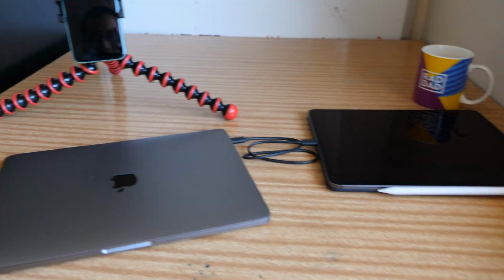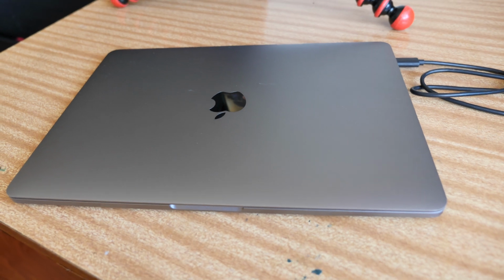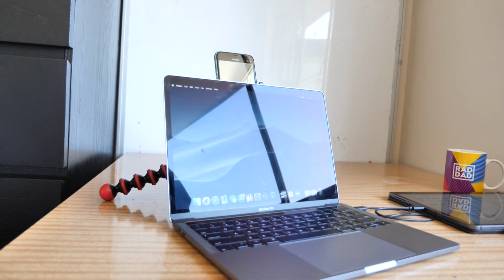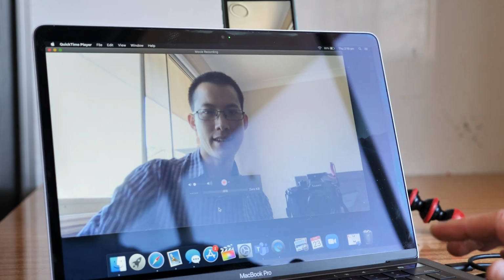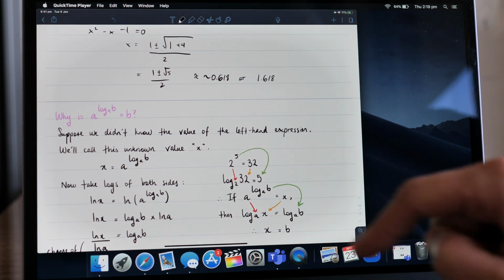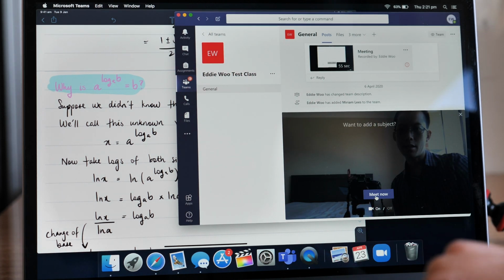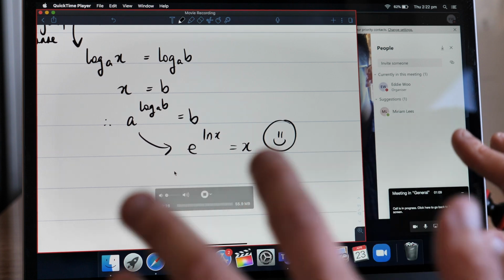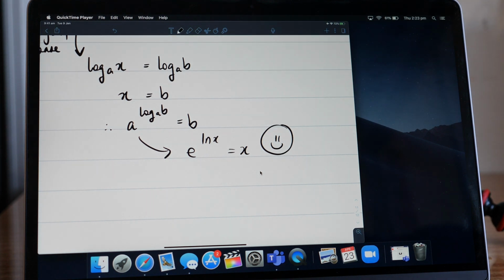Livestreaming Setup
For anyone wondering why I don’t use the inbuilt recording function of Microsoft Teams: we actually do use that facility to give our students the video as quickly as possible, but I use this arrangement to produce a higher quality video for posting to YouTube.